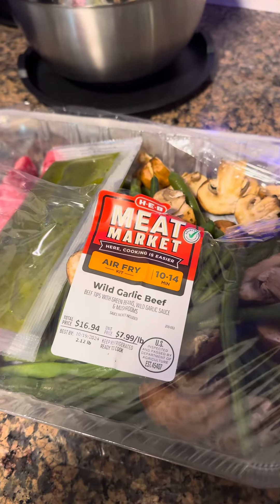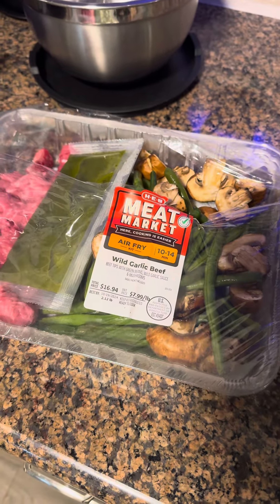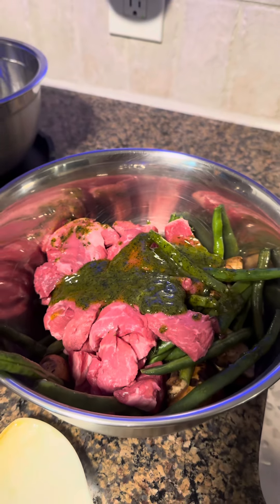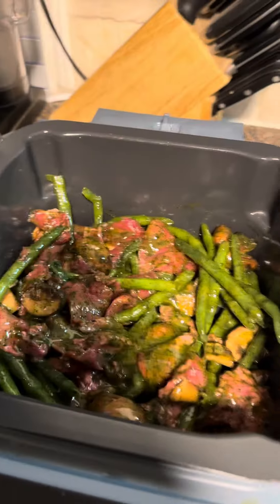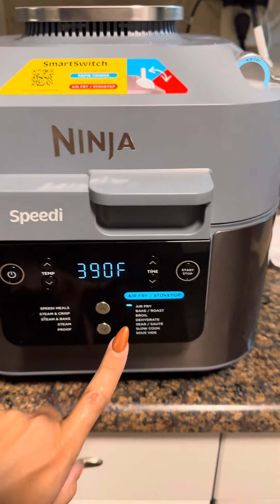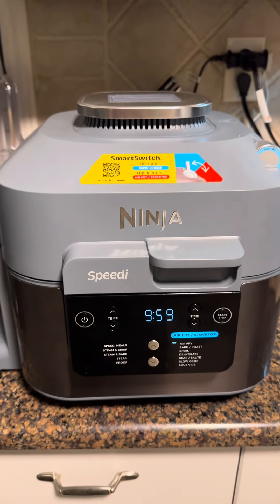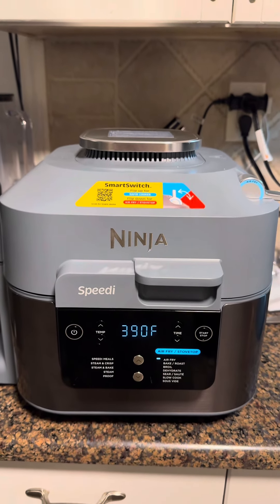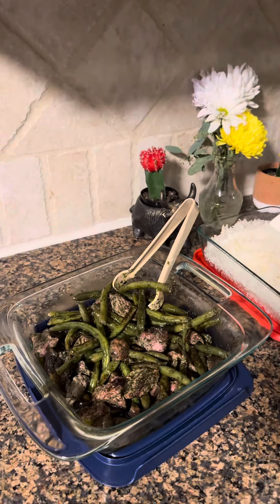Easy Dinner with H-E-B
We are trying this H-E-B Meat Market Air Fryer Meal Kit today and y’all. 👀 Watch to see how it turned out!